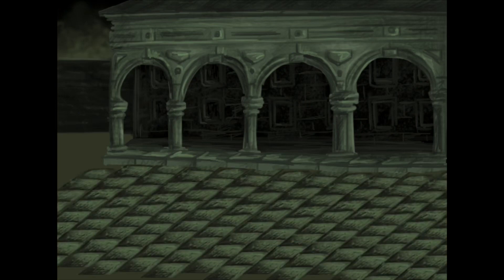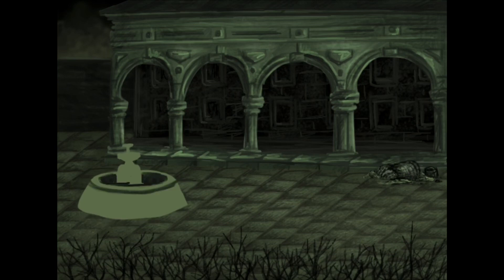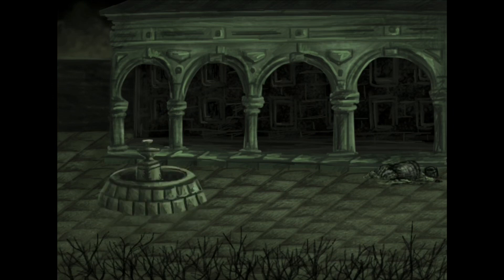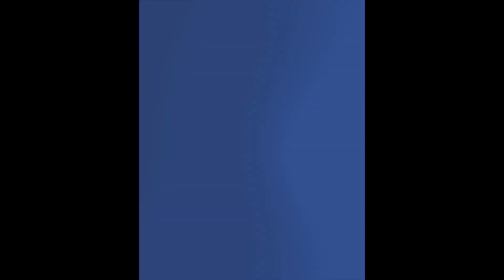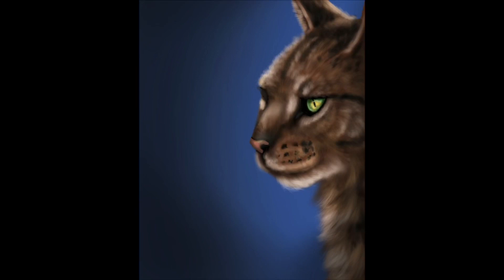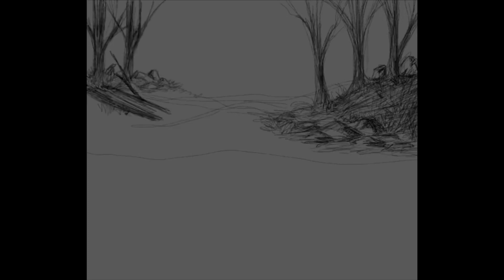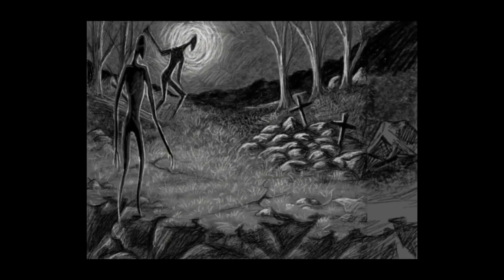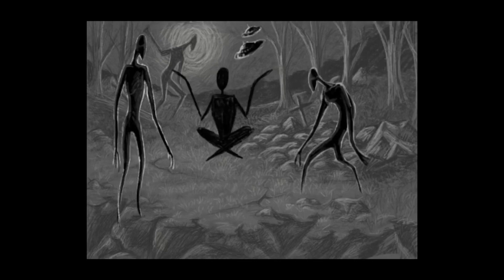Q&A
Here we go. lol. I underestimated how long I would talk so the first video wasn’t long enough. I added a couple extras so there’s a handful of drawings here.

Thank you everyone who left questions. Hope you enjoy this video. If you’d like more commentary type videos please let me know what you’d like to hear. I’ve been debating about making responses on certain communities I follow on TY but I don’t know if that would be if any interest?

The music gets loud in a few areas.. Sorry about that. Hopefully it isnt too over powering.

Register on Wajas today!